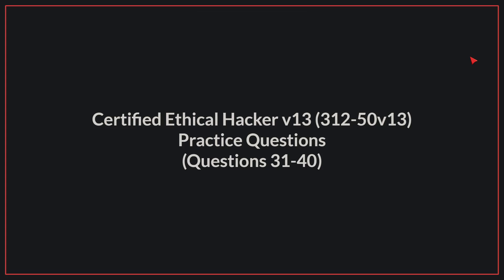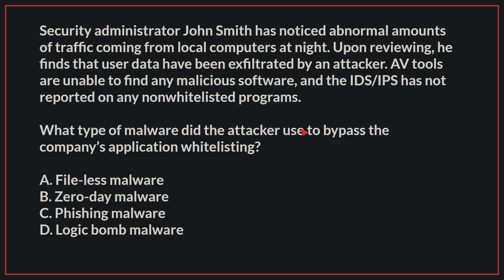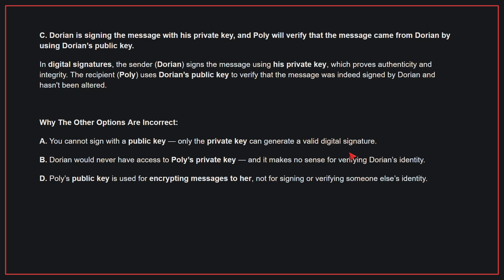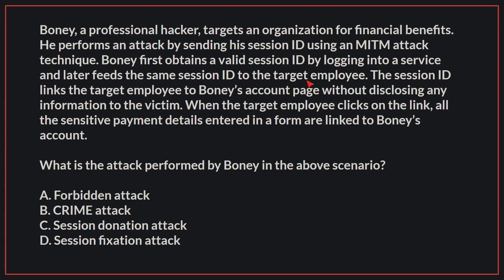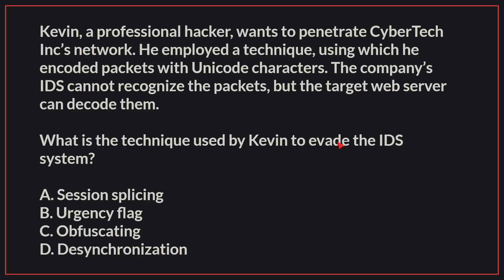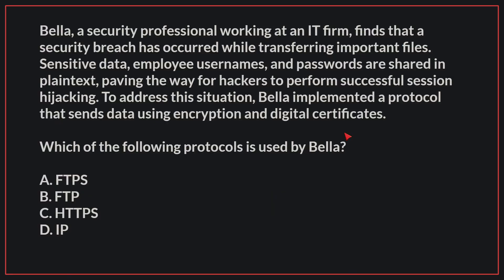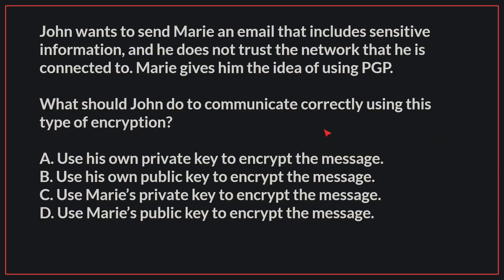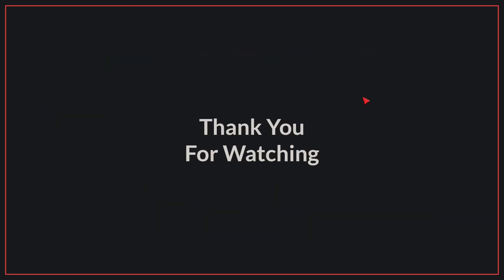Certified Ethical Hacker (CEH v13) Exam-Style Practice Questions 2026 | Q31–40 (312-50v13)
Prepare for the Certified Ethical Hacker (CEH) v13 exam with this playlist of exam-style practice questions and detailed explanations based on real-world ethical hacking scenarios.

Each video walks through penetration testing concepts, security tools, attack techniques, vulnerabilities, and defensive strategies — helping you understand not only the correct answer but also the reasoning behind it.

This playlist is ideal for anyone preparing for the 312-50v13 exam and looking to build a deeper understanding of ethical hacking principles in 2026.

00:00 Intro
00:08 Question 1
01:41 Question 2
03:09 Question 3
04:13 Question 4
06:05 Question 5
07:53 Question 6
09:20 Question 7
10:17 Question 8
11:50 Question 9
13:02 Question 10
14:01 Ending